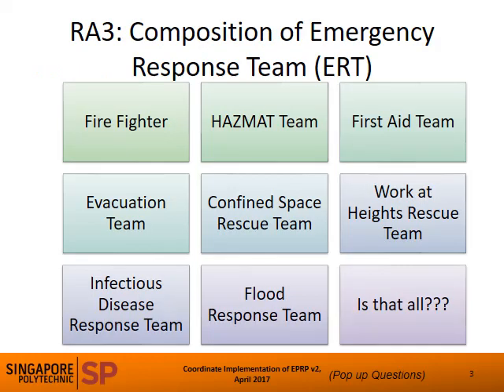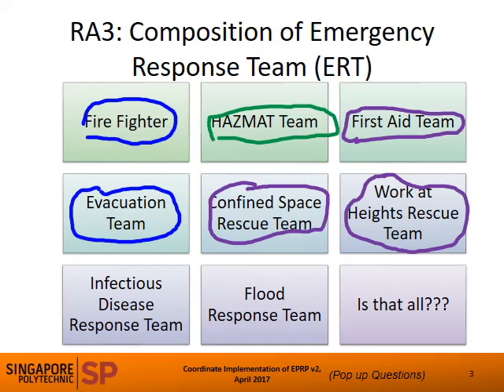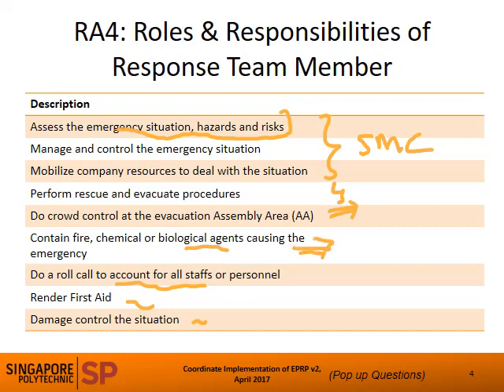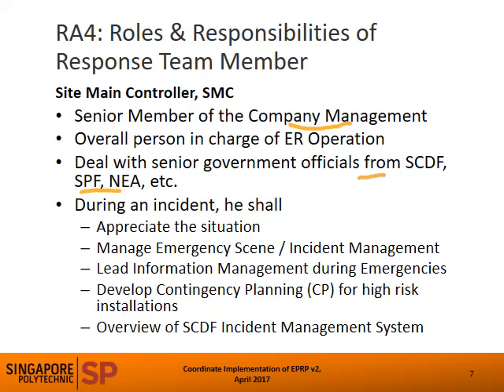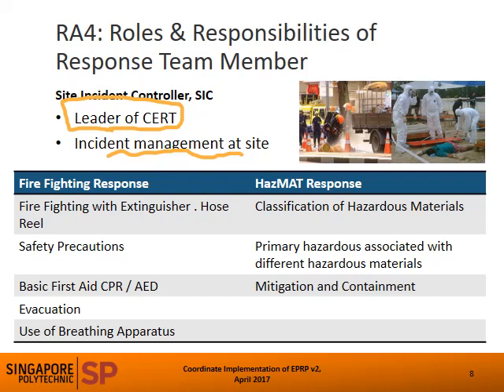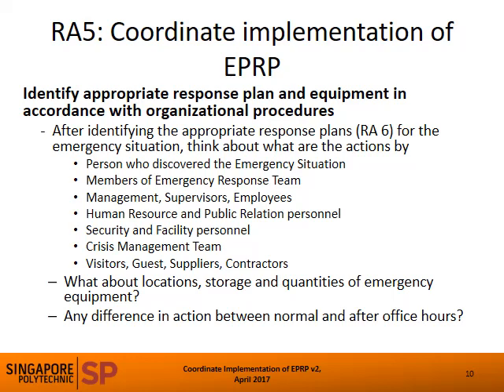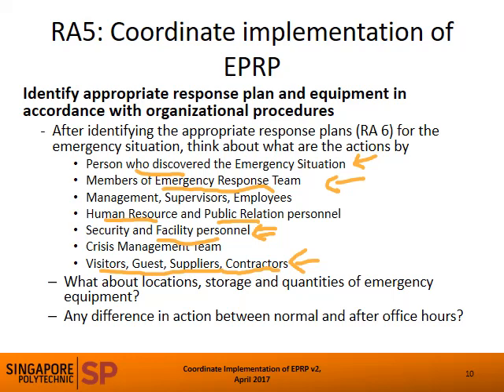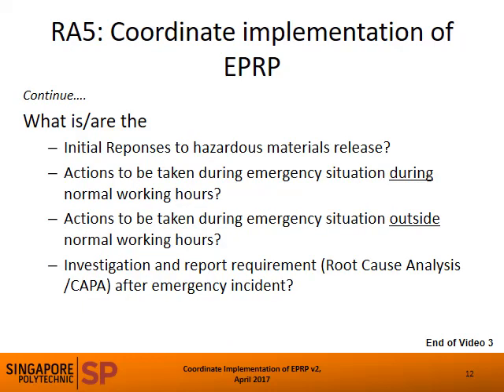Video 3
Description